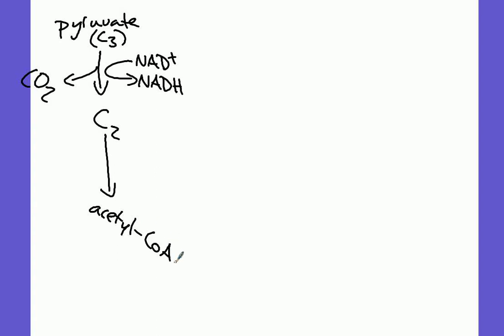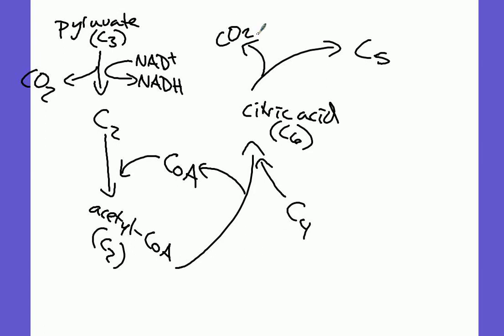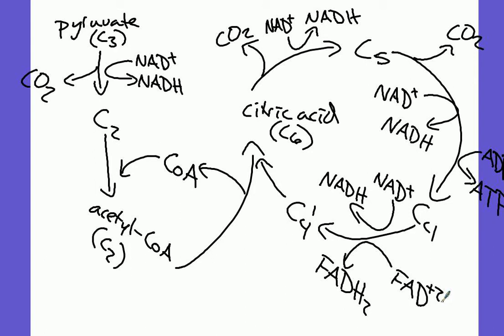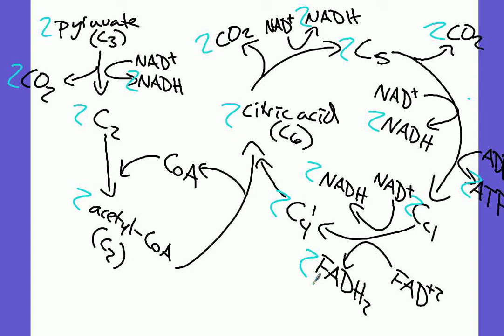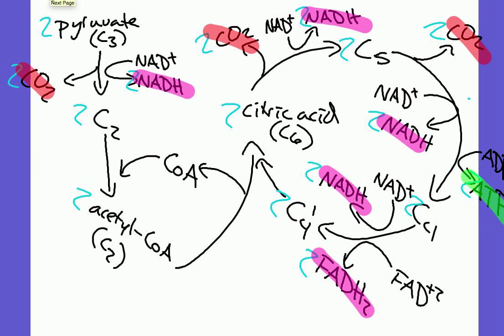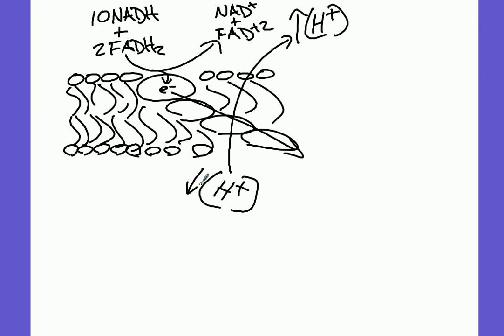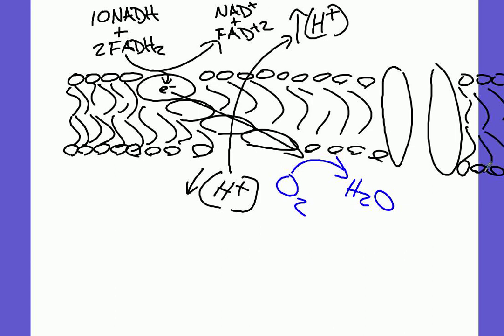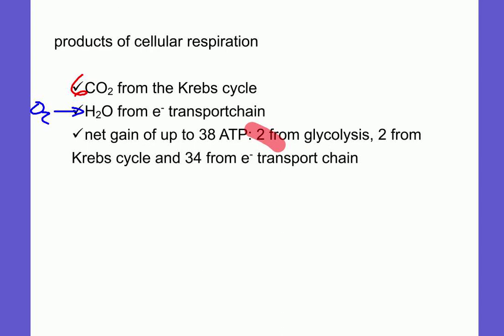bio notes 4 5 respiration pictures